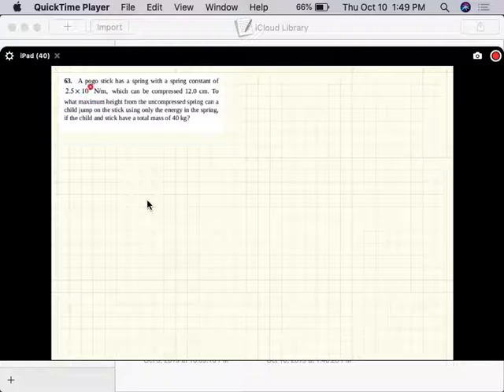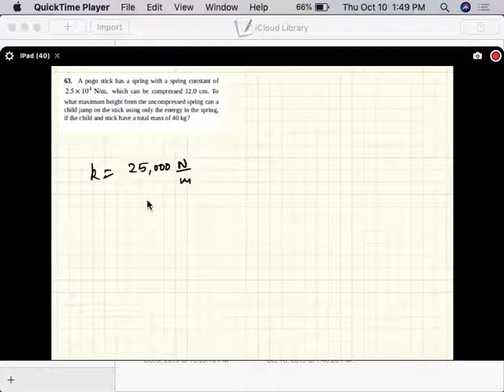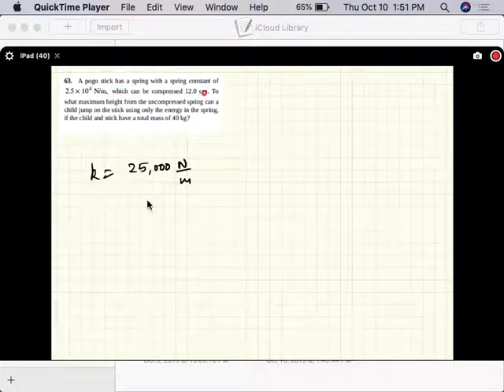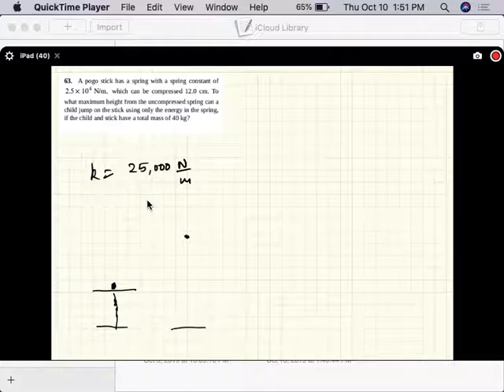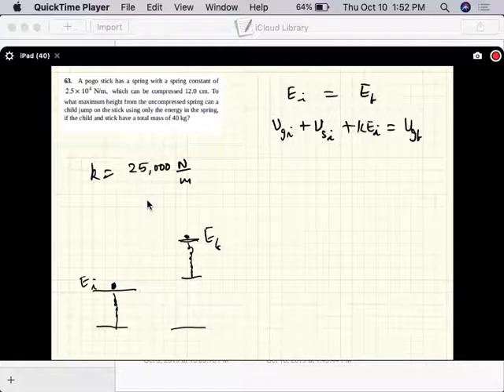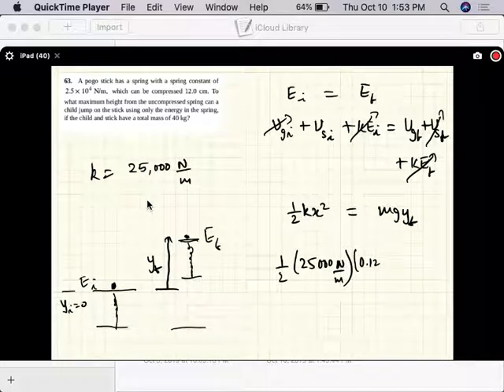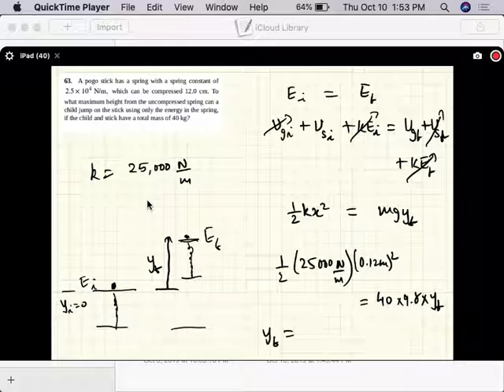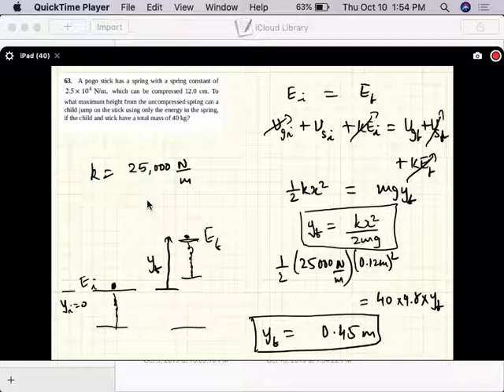CH08 PHY2048 P63